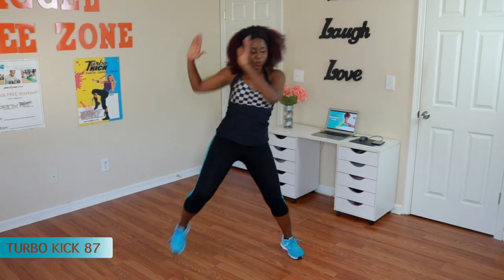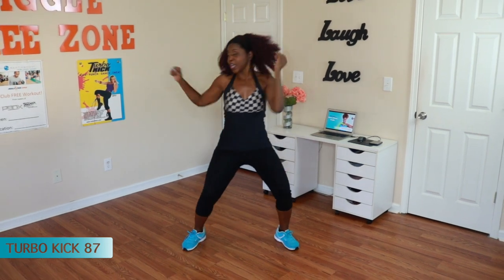NEW ROUND ALERT!! Turbo Kick Round 87 is LIVE!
Turbo Kick Round 87 is now LIVE at the Online Fitness Studio.  This round is AWESOME and you guys are gonna love it!

ABOUT THE ROUND:
The core is the focus of this round, so you'll see a lot of new and signature moves that focus on core rotation.  You're gonna get in a lot of ab sculpting core work in addition to fat burning cardio.  Check out the video for a preview.

Burn fat.  Sculpt your abs...in the Jiggle Free Zone!

GET FIT AT HOME. NO GYM REQUIRED!